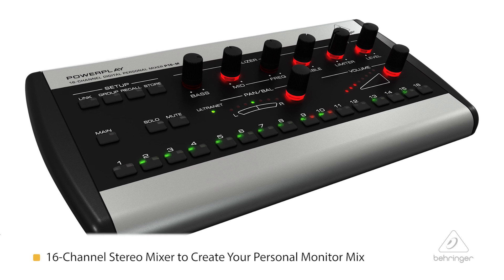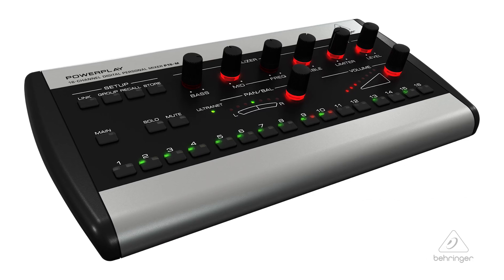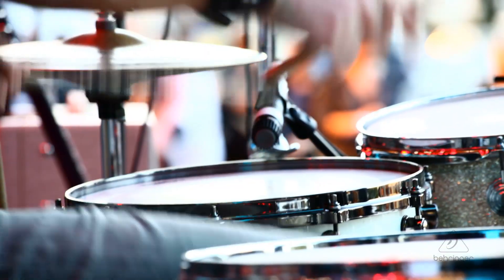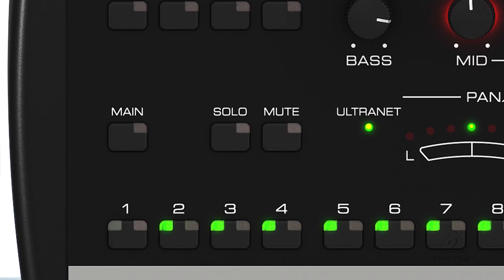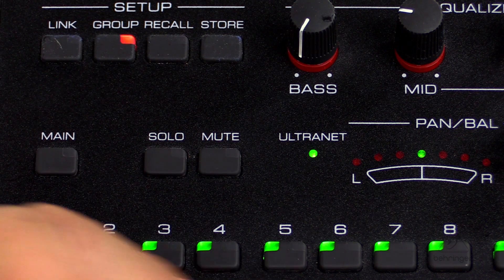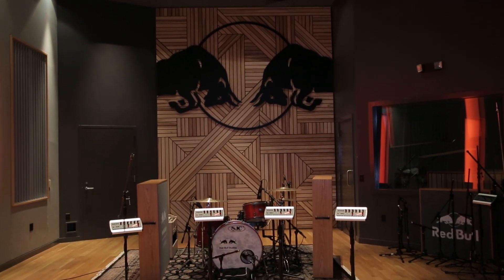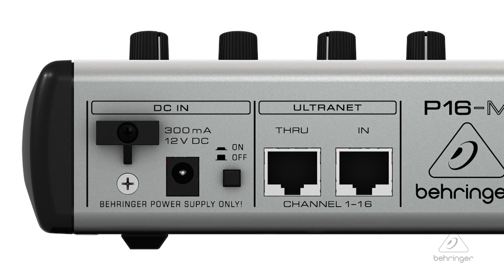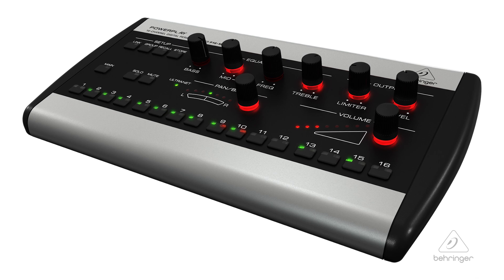POWERPLAY P16-M 16-Channel Digital Personal Mixer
In this short video we explore the extremely versatile POWERPLAY P16-M 16-Channel Digital Personal Mixer. The P16 system is the easy, affordable way to give live or recording musicians/vocalists what they really want during performances – more me!